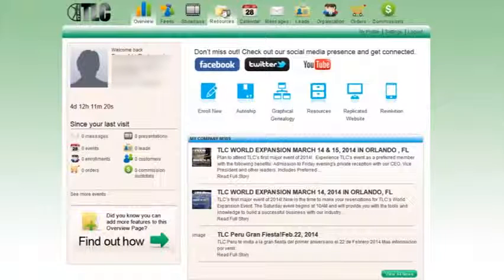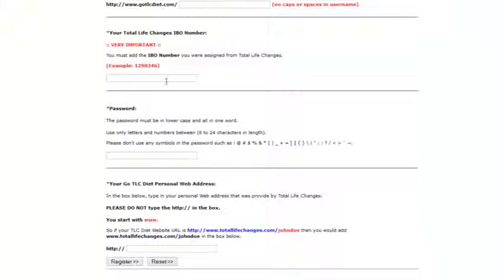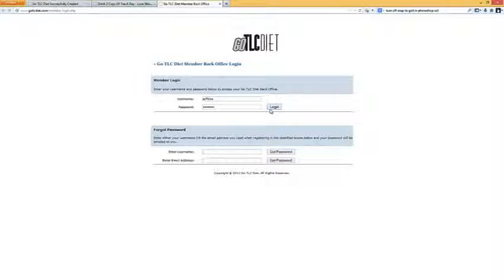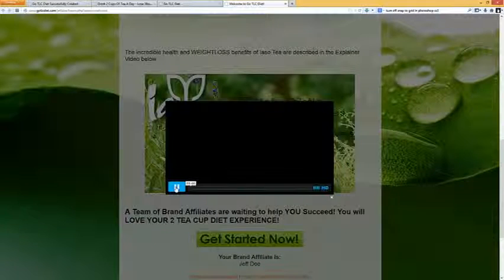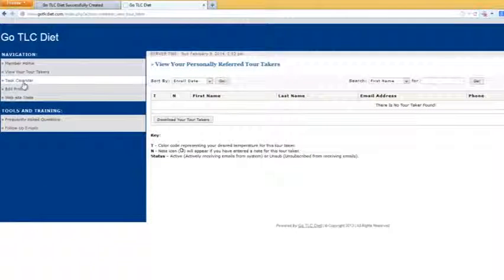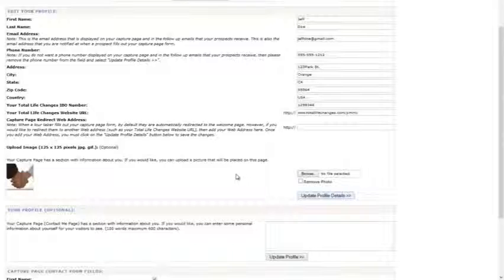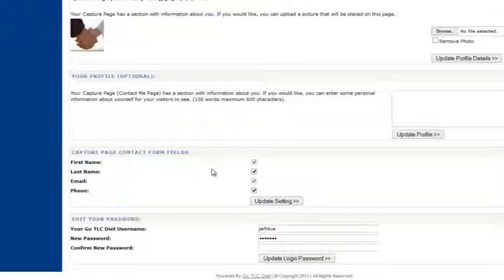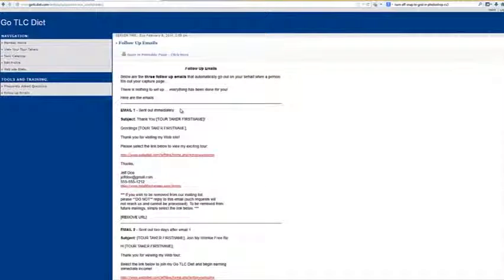2015 FREE Online Marketing System Tutorial - Total Life Changes - TLC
Find out how to setup your FREE TLC marketing system.